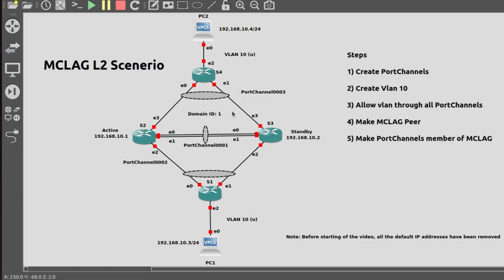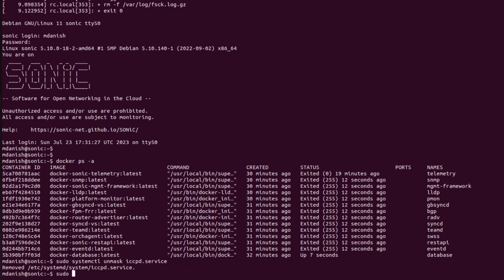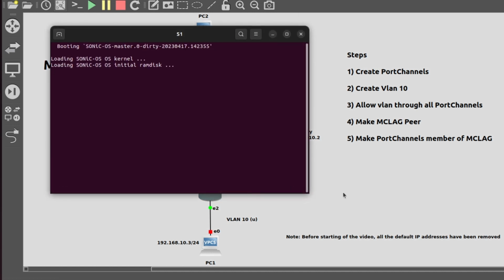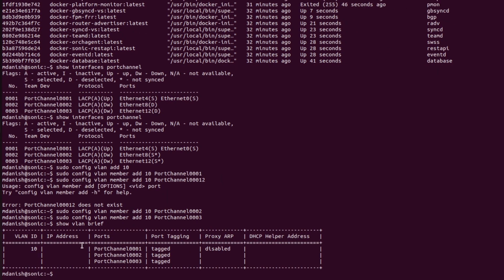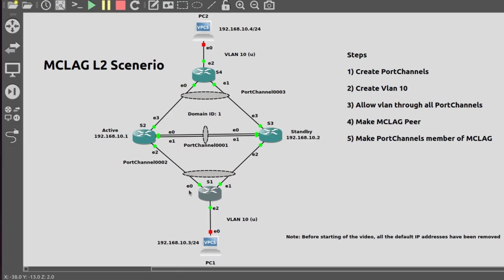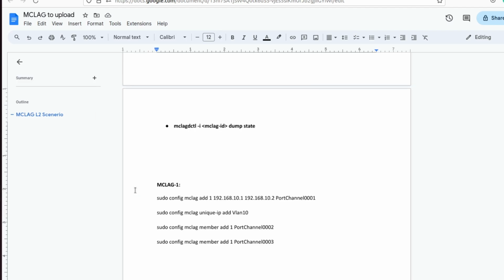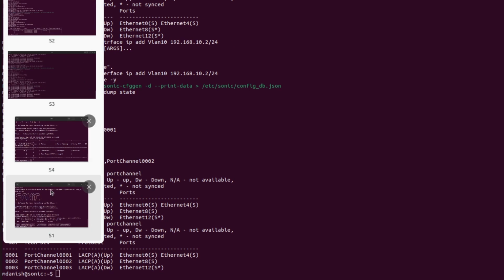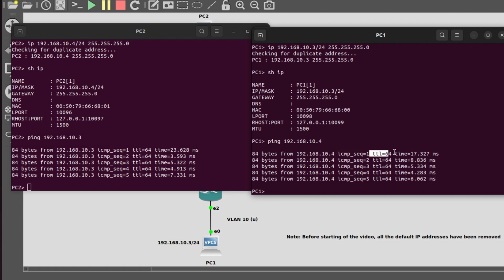MCLAG | How to Configure MCLAG in SONiC ??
🎥🔍 Ready to master high availability networking? In this video, we're unraveling the steps to configure MCLAG (Multi-Chassis Link Aggregation) in SONiC – a game-changing technique for seamless redundancy. 🌐🔗 Whether you're a networking enthusiast or an IT pro, we've got the insights to guide you through MCLAG setup. Join us on this informative journey to become an MCLAG pro in SONiC! 🚀🔁 SONiCTutorial MCLAGConfiguration 🌟